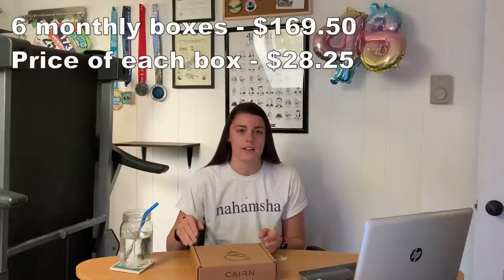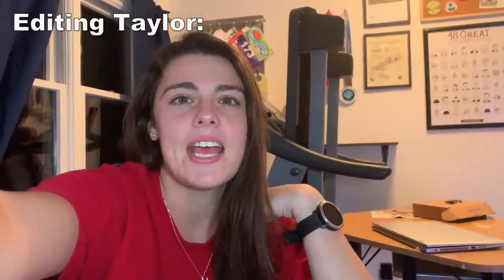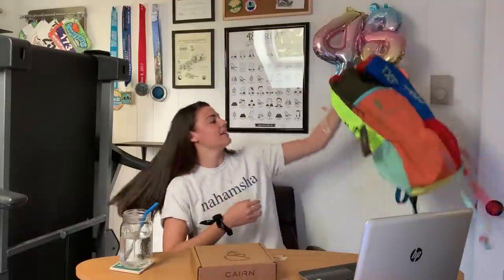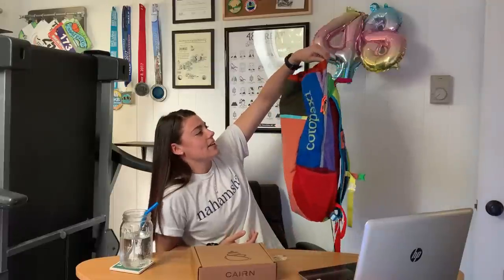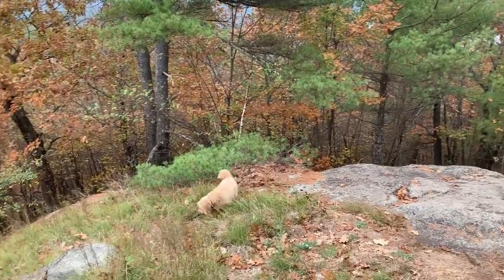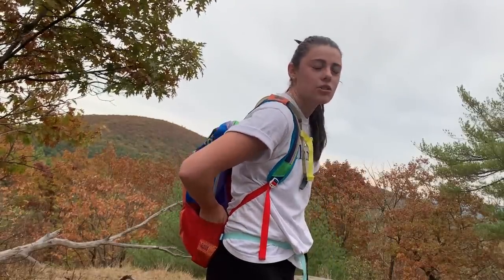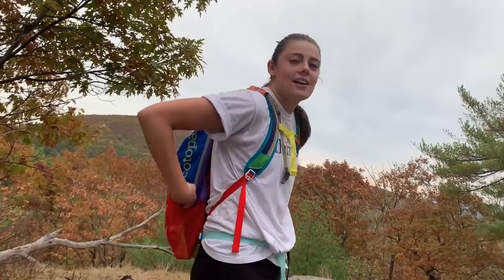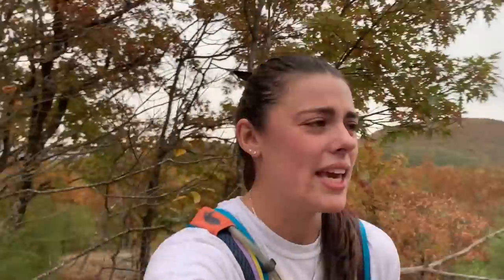Getting an Outdoor Subscription Box.. fun, new gear! & a beautiful hike in the Lakes Region, NH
I was interested in what's actually in the outdoor subscription boxes that I see popping up on Facebook and Instagram everyday! I unbox the October Cairn Box and then take some of that gear on an amazing hike in the Lakes Region, New Hampshire.

(You can only use one code at a time)

Fire Carabiner
Luci Solar Light

0:00 Introduction
1:34 Unboxing
7:41 Hiking Eagle Cliff